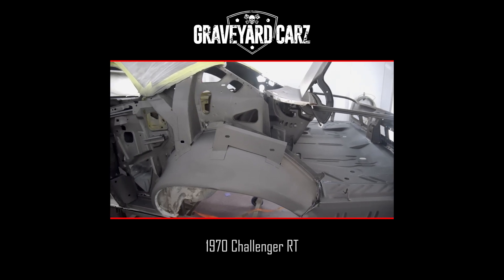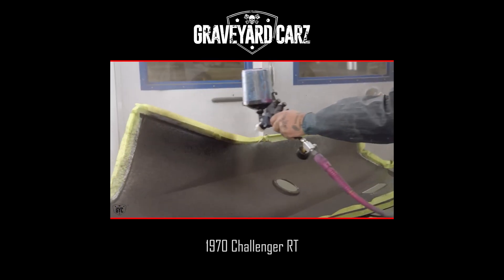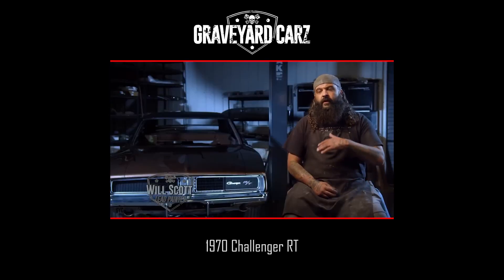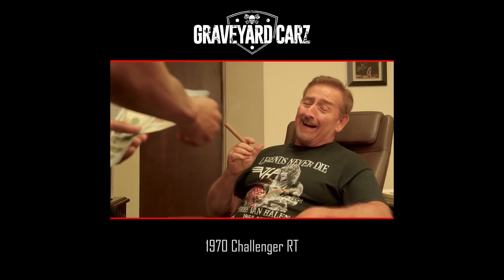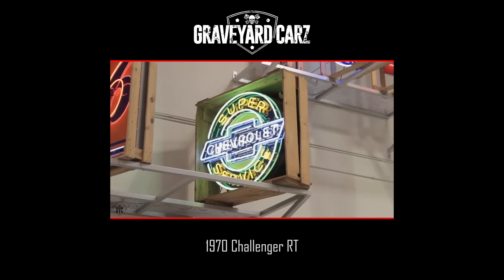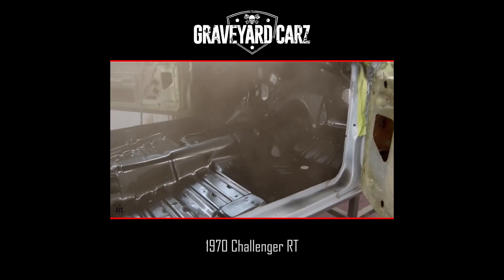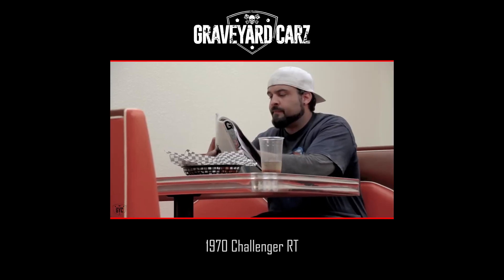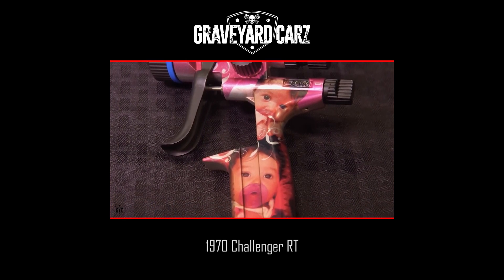1970 Challenger RT paint work. | Graveyard Carz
Will paints a 1970 Challenger RT.